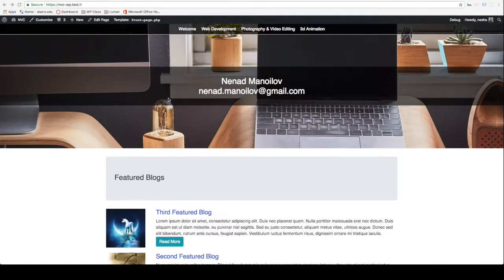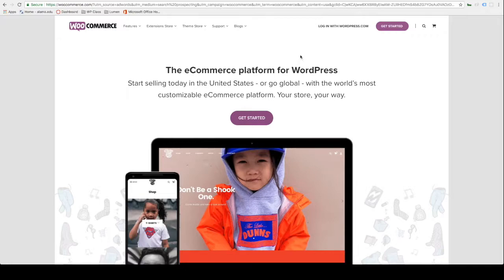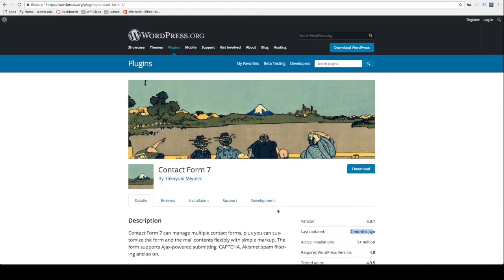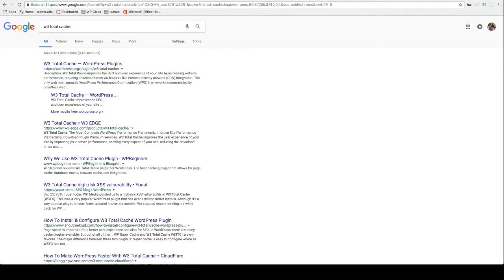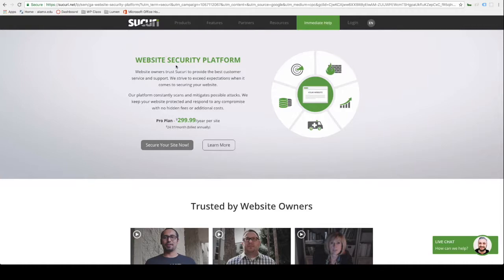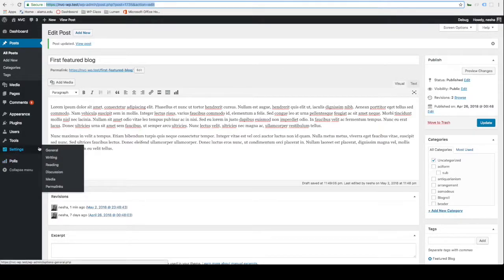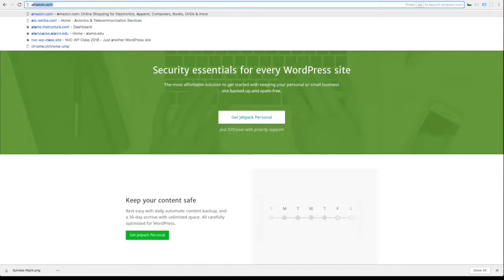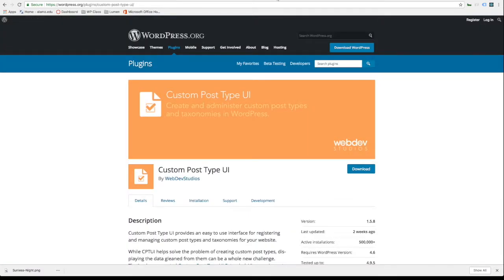class7 Part II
Overview of useful plugins, for a good starting point